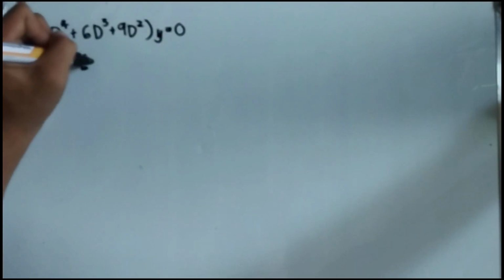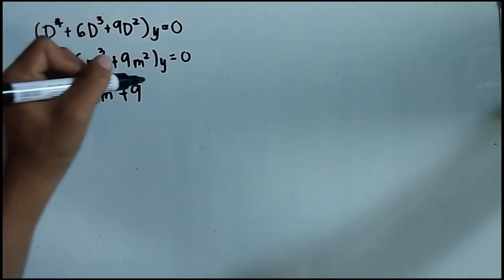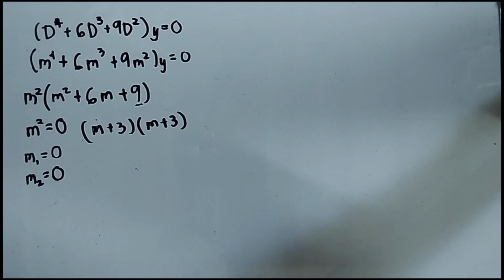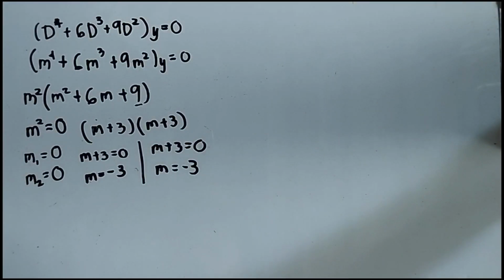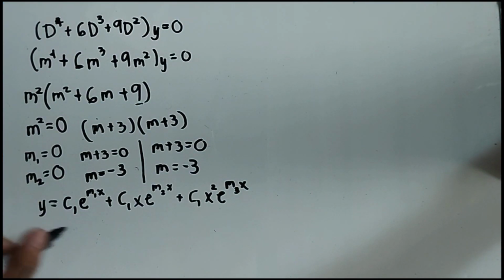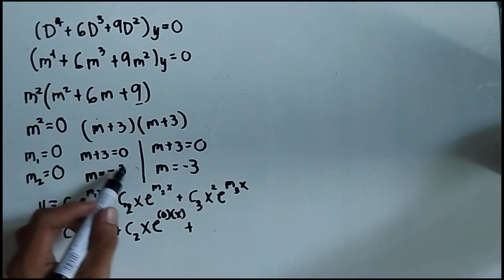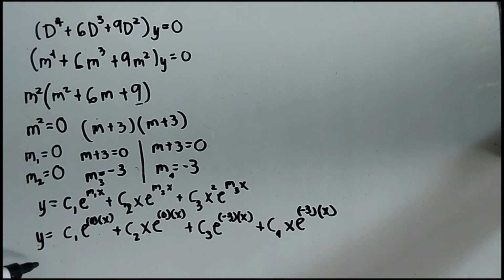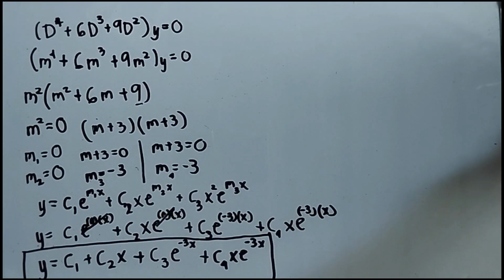Auxiliary Equation (REPEATED ROOTS)problem no.5